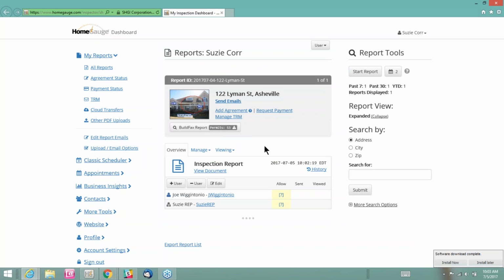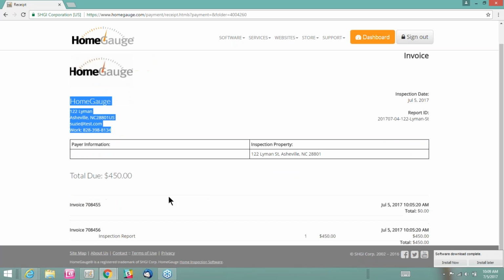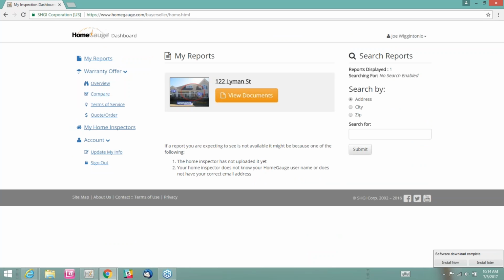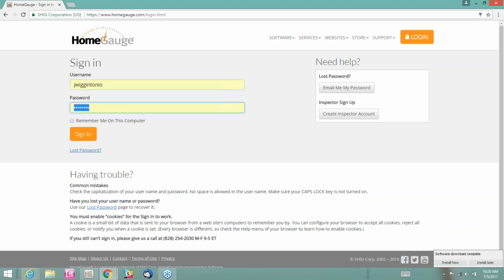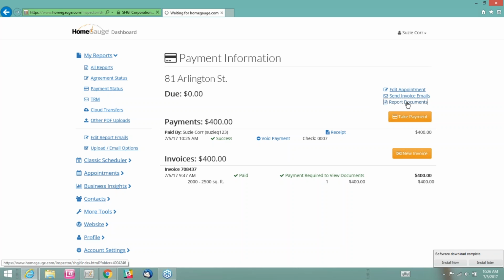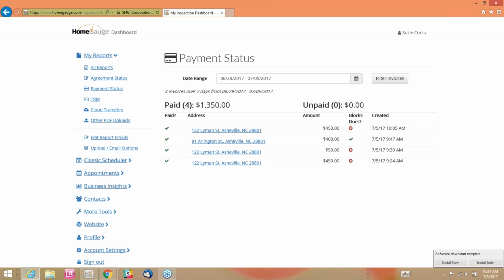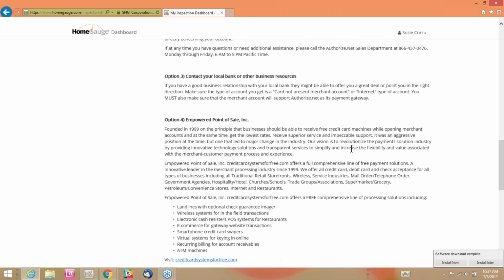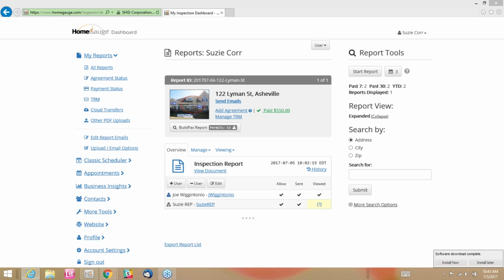Webinar: Using HomeGauge Payments & Invoicing on your Dashboard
This webinar covers payments and invoices on your HomeGauge Dashboard. We will take payments online with and without the appointments feature. We'll also touch on Business Insights and answer questions about multi-line invoices. Both the home inspector and customer experiences will be shown during the webinar.